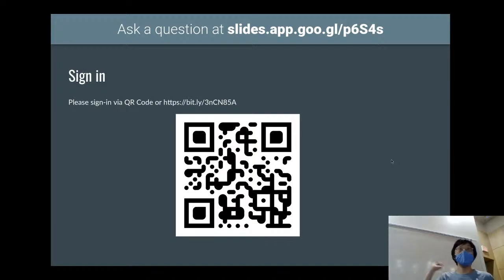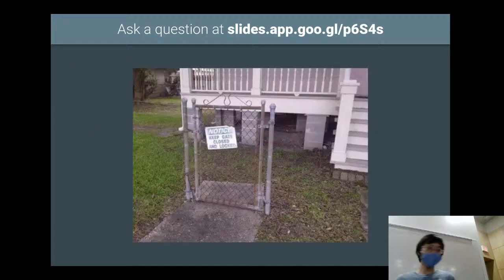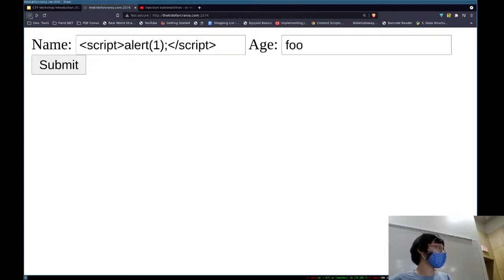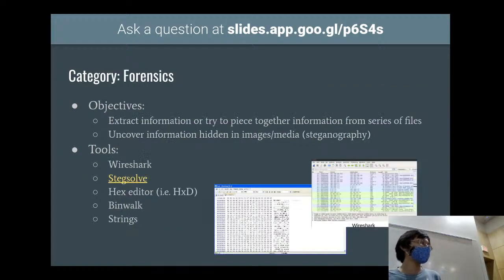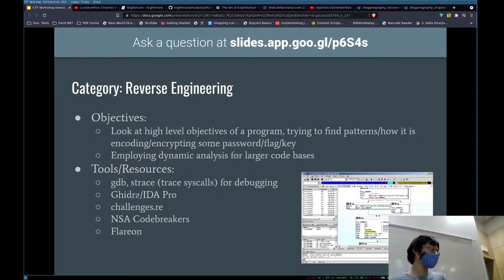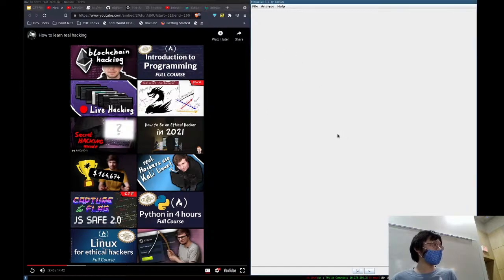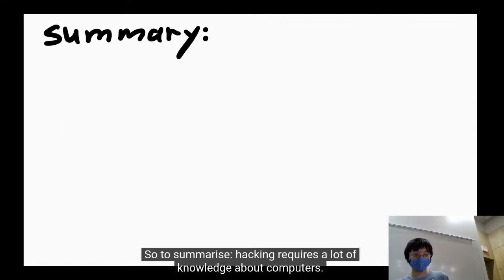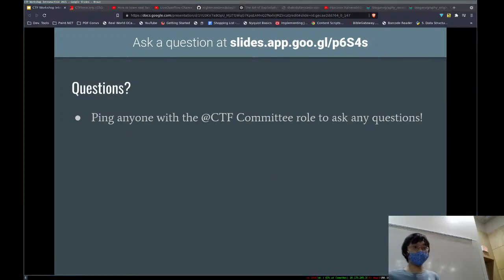CTF Workshop Kickoff 9/17/21